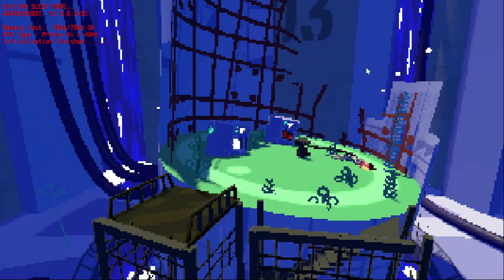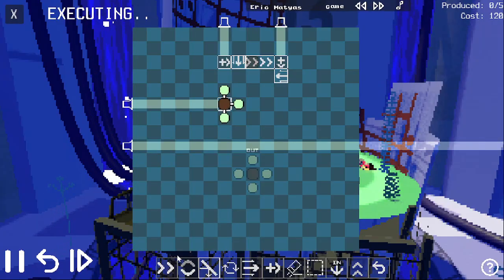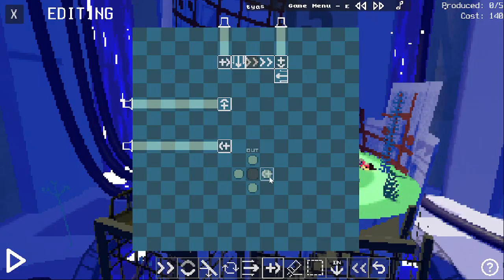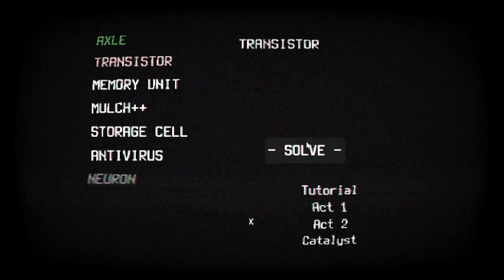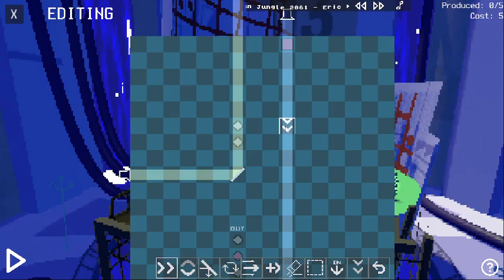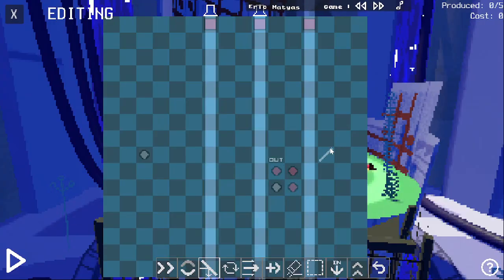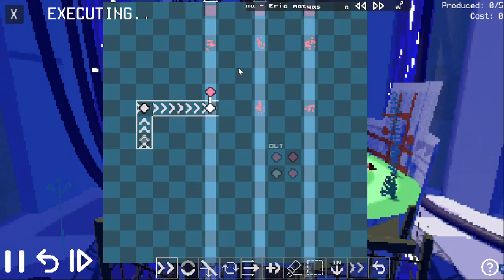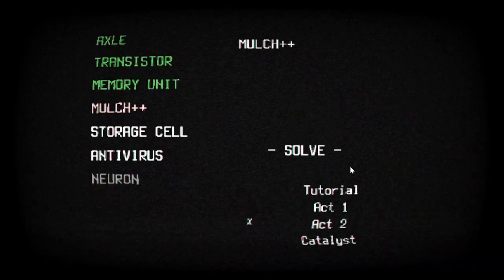Photochemistry Ep. 11 | Off the Grid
In which I am introduced to a secondary conveyor system.